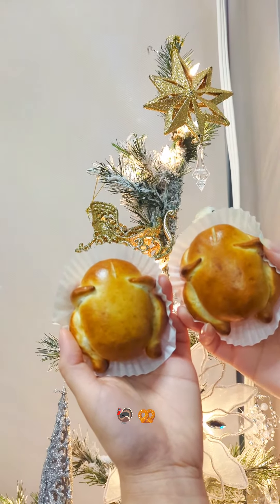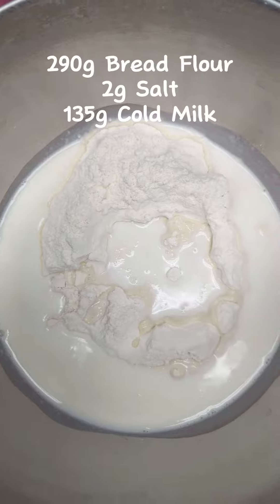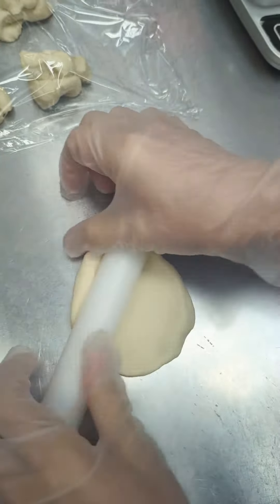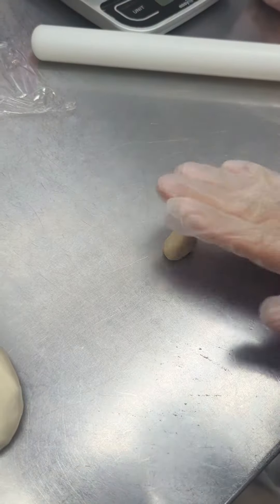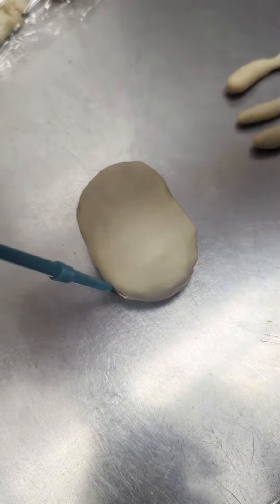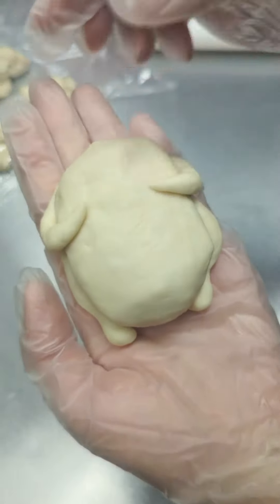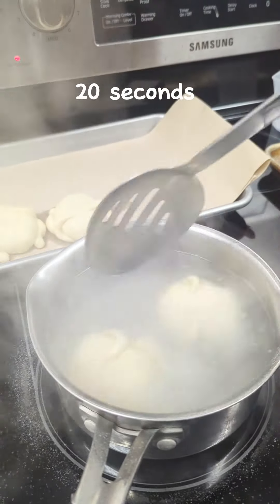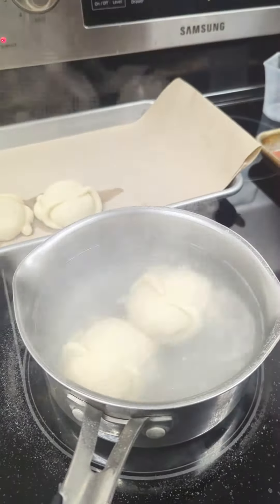How to make turkey pretzel tutorial 🥨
Simple! Fun! Easy!
Ingredients
290g Bread Flour
3g Active dry yeast
190g Cold milk
2g Salt